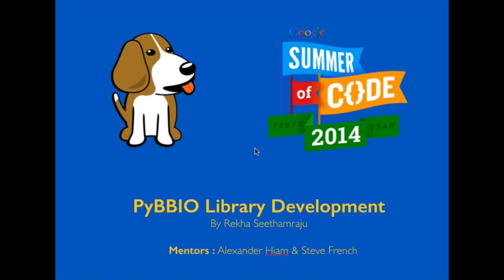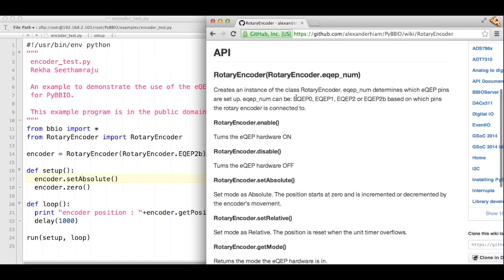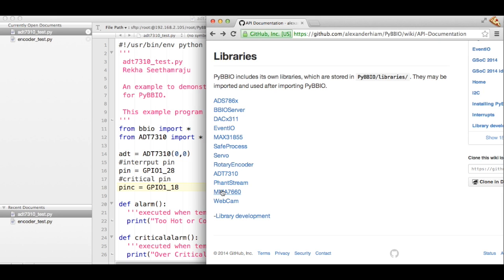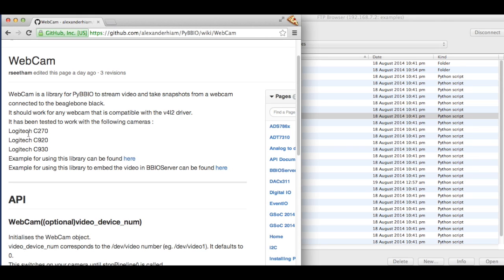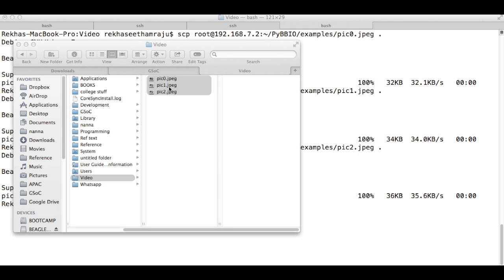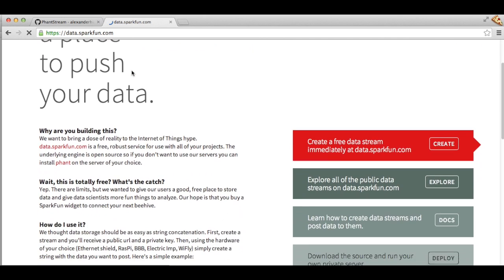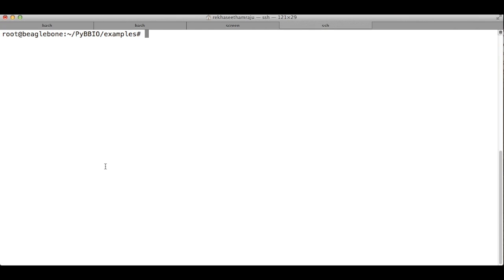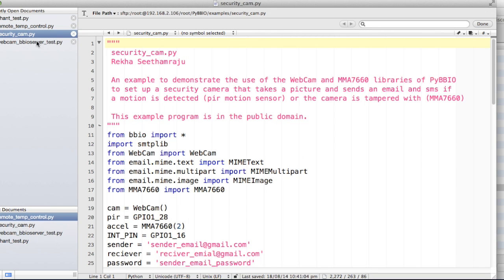Final Presentation Video for GSoC 2014 - PyBBIO Library Development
Demo and explanation of GSoC Project for Beagleboard.org